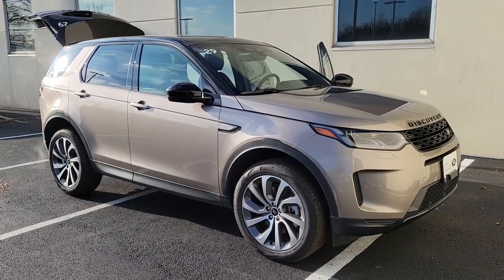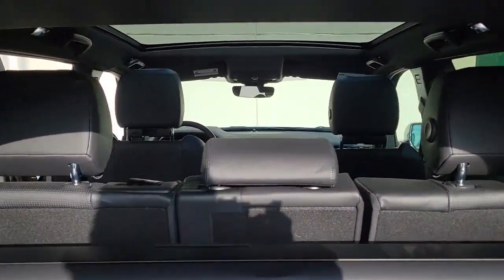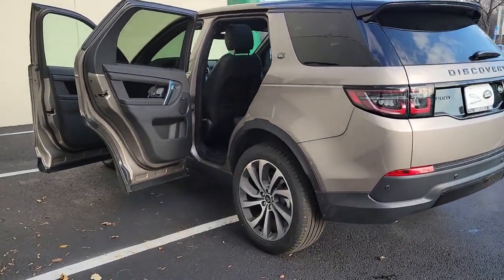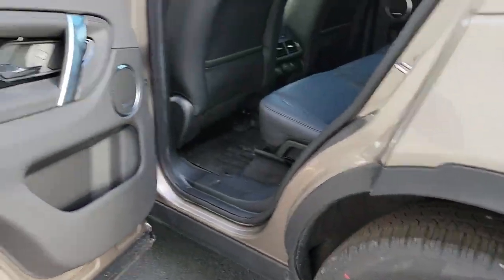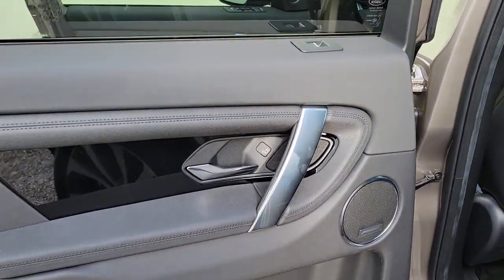2022 Land Rover Discovery Sport Chicago, Highland Park, Deerfield, Northbrook, Glenview IL L22107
Bronze New 2022 Land Rover Discovery Sport available in Northfield, IL at Jaguar Land Rover Northfield. Servicing the Chicago, Highland Park, Deerfield, Northbrook, Glenview, IL area.
2022 Land Rover Discovery Sport SE - Stock#: L22107 - VIN#: SALCP2FX9NH906769

Jaguar Land Rover Northfield
670 Frontage Road